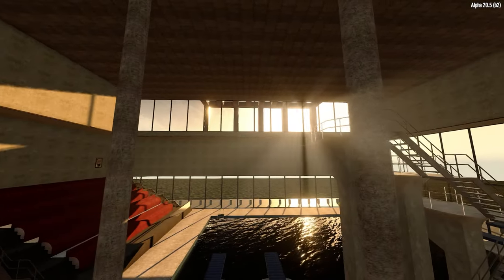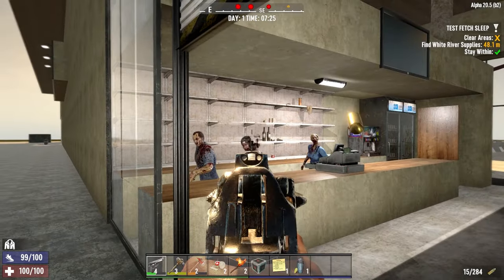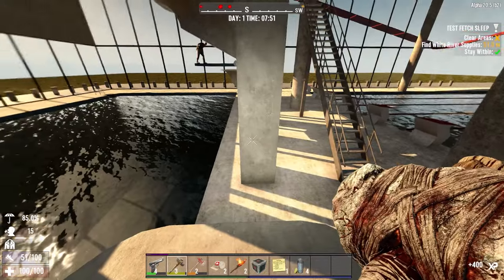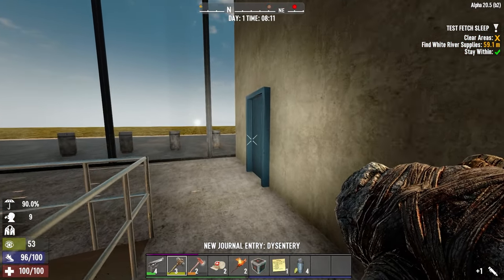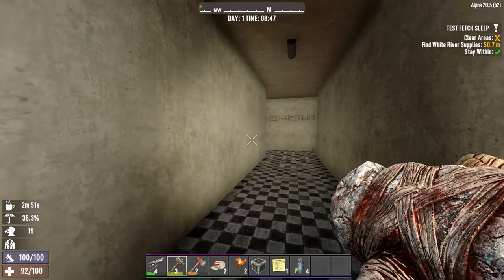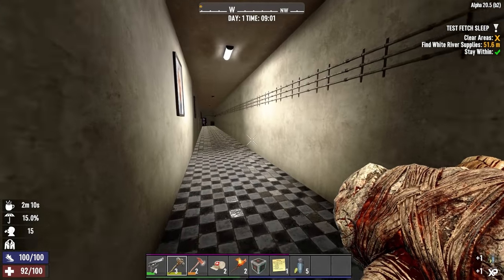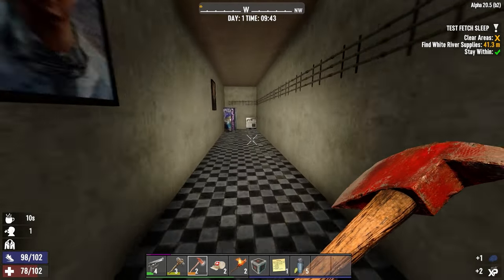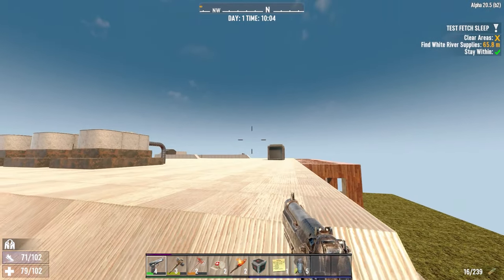Custom POI with Olympic sized Pool (7 Days to Die: Alpha 20)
For today's video lets have a look at a custom POI with diving pool, and Olympic sized swimming pool, by running a play-test through the prefab editor.

Thanks to Not-A-Gamer Gaming for their awesome prefab editor series!